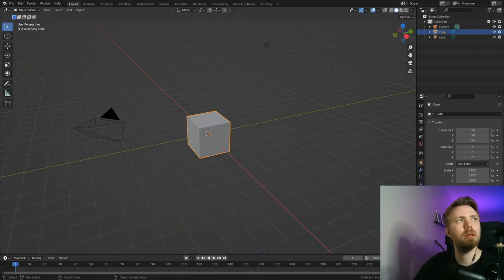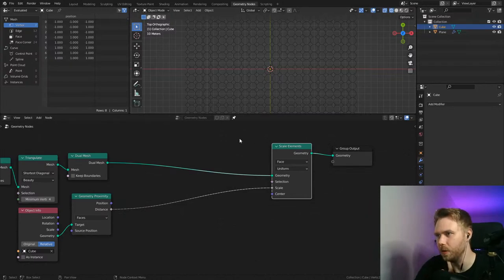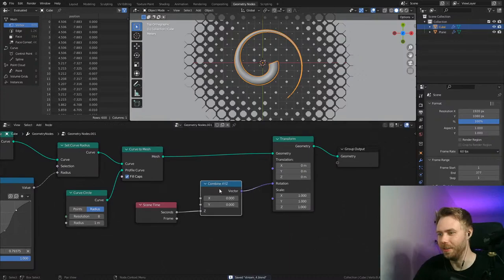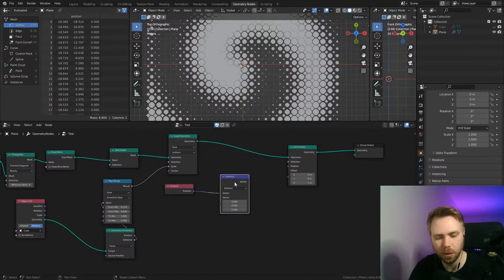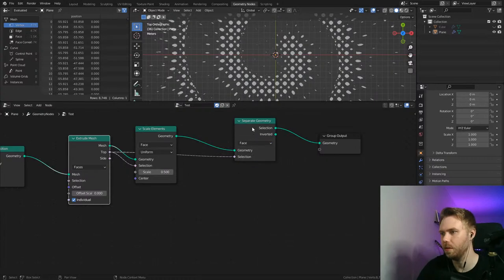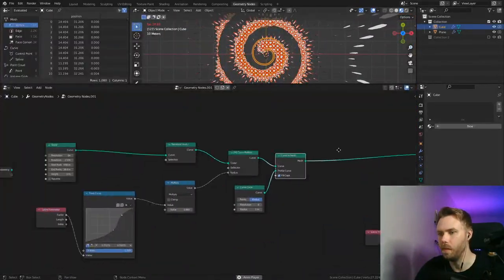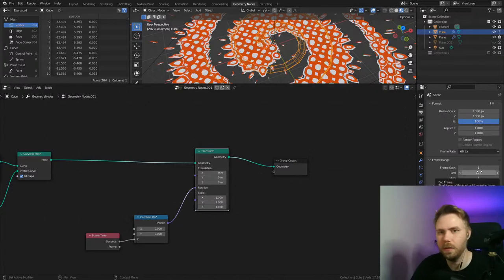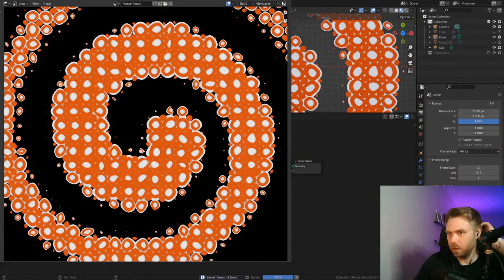Geometry Nodes Noodling #4 | Let's make something!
Let's figure out how to do something with geometry nodes!